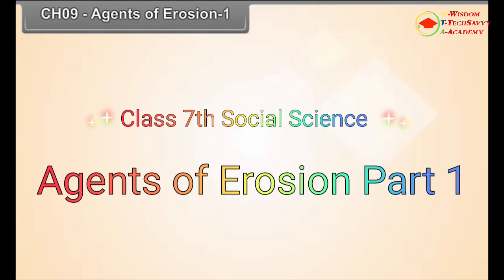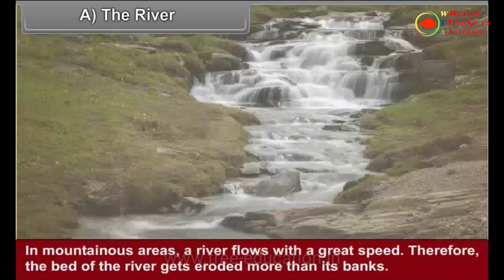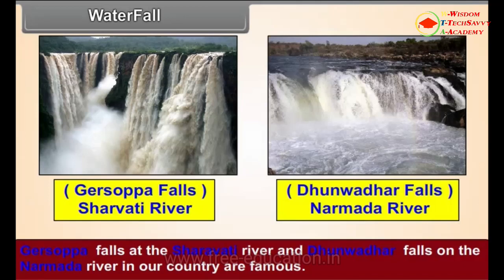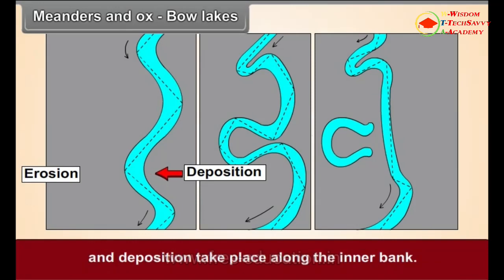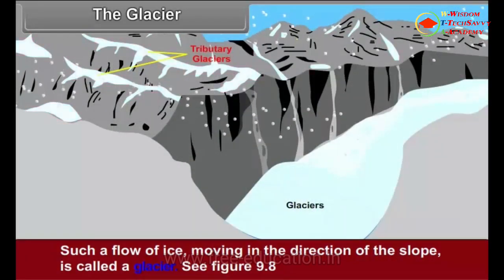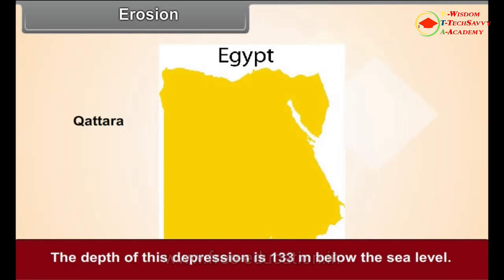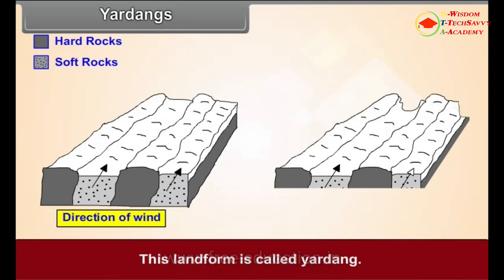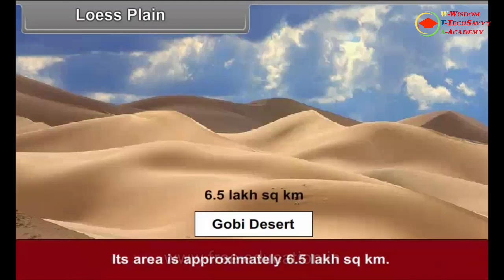Agents of Erosion Part 1 Class 7th Social Science